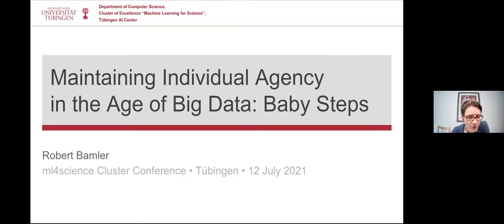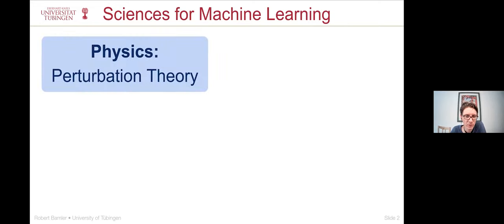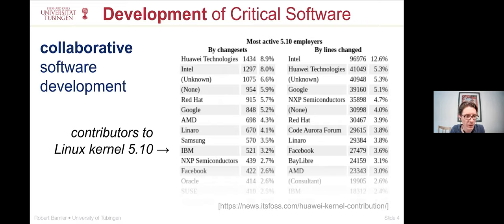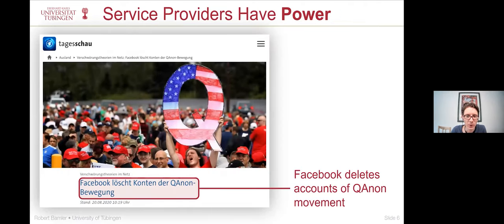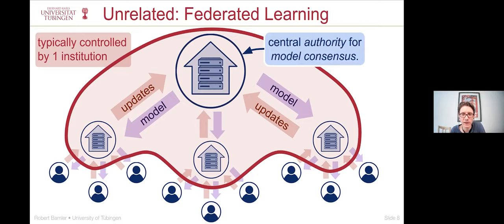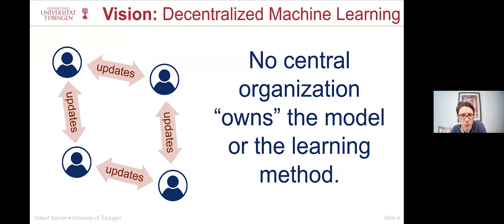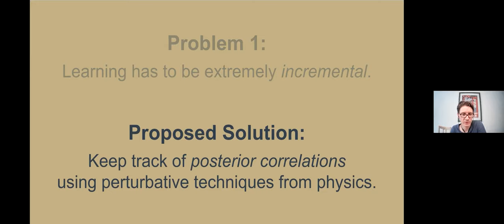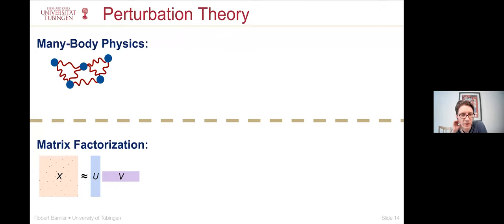Robert Bamler: Maintaining Individual Agency in the Age of Big Data: Baby Steps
Talk given at the conference "Machine Learning in Science 2021". The conference was organized by the Cluster of Excellence "Machine Learning: New Perspectives for Science", University of Tübingen, Germany. (Photo credit of thumbnail picture: Friedhelm Albrecht/University of Tübingen)